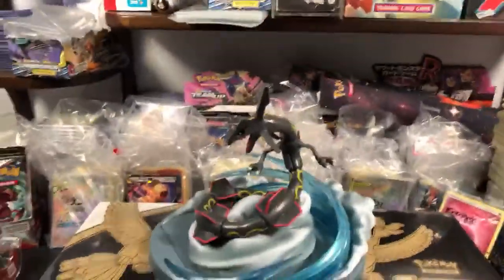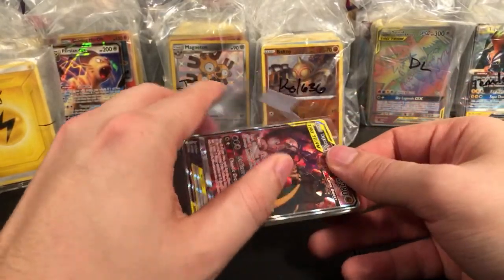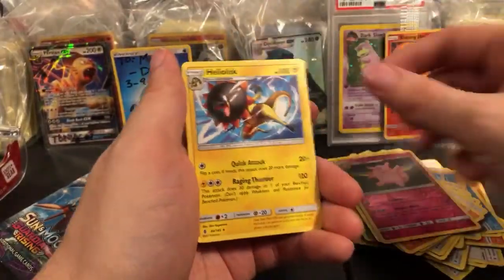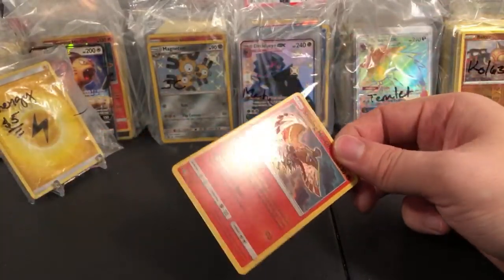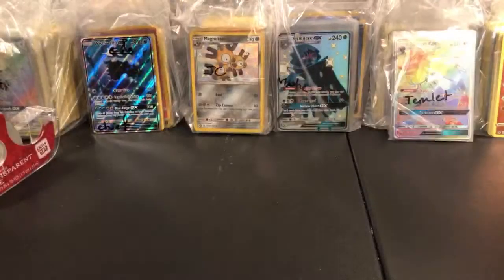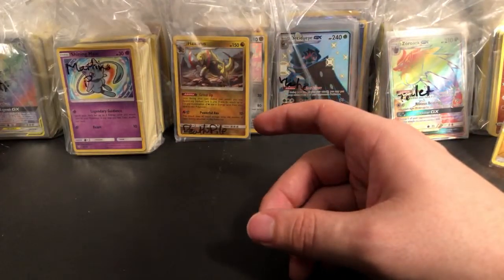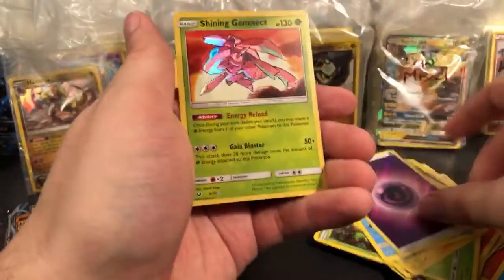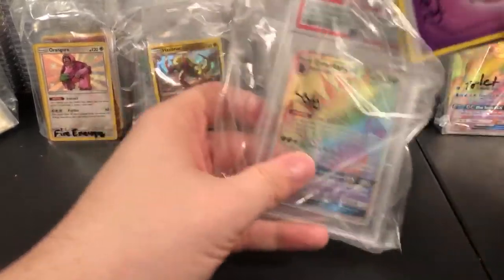Pokémon Card Livestream - Investing in the card market while Wall Street crashes :)